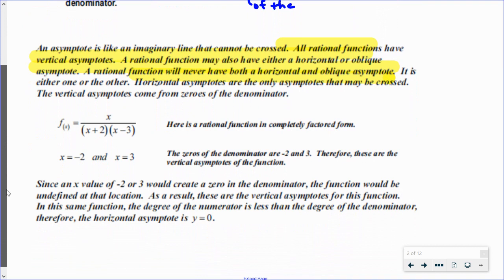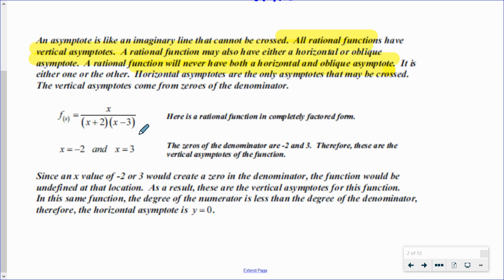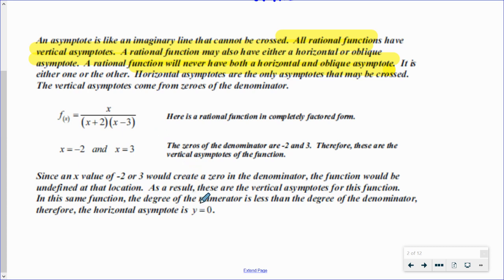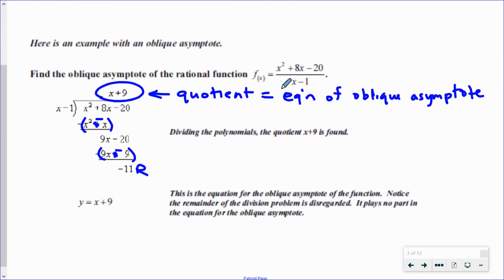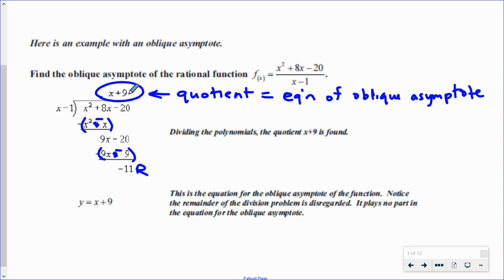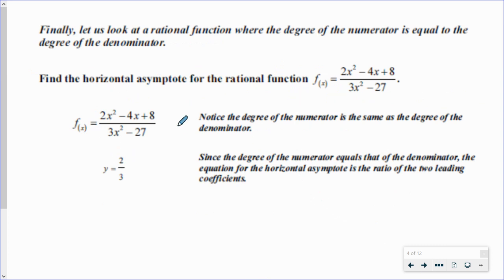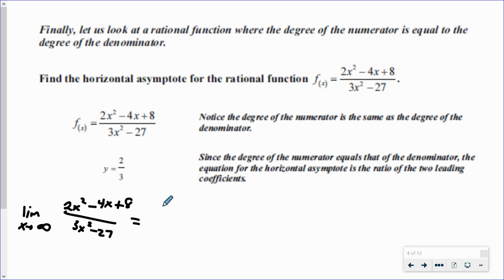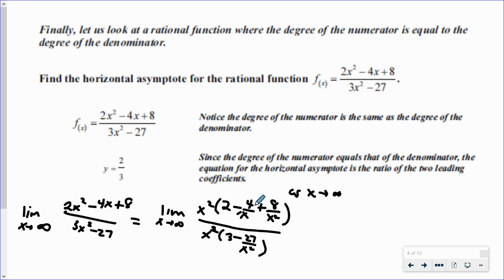MCV4US: Asymptotes of Rational Functions (Part 2)